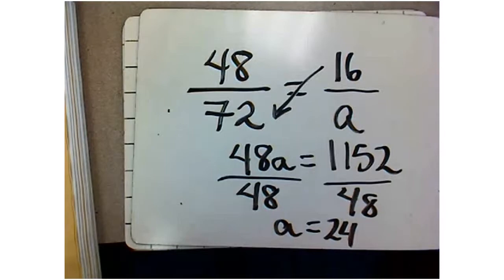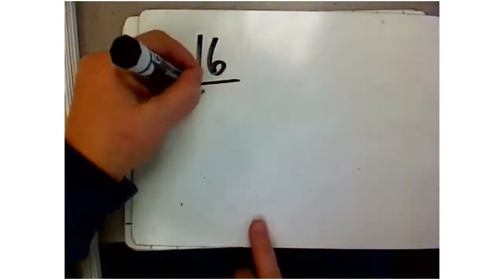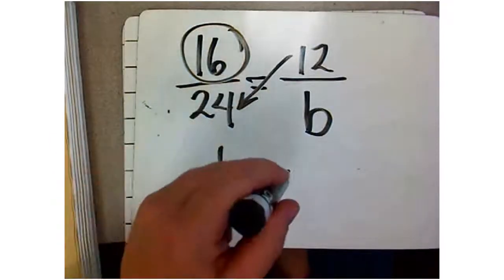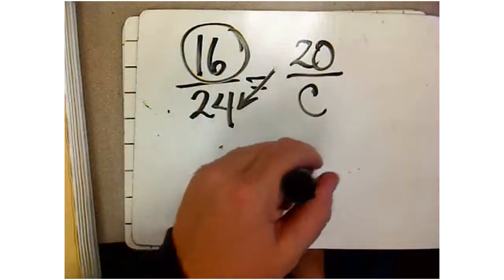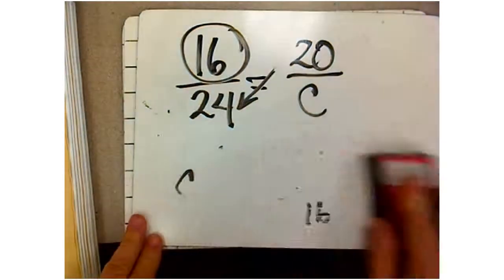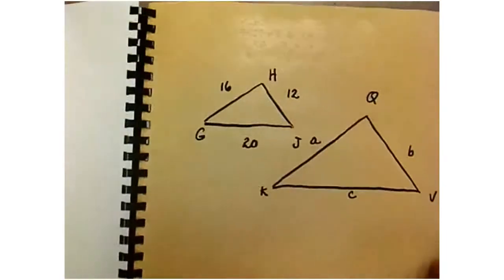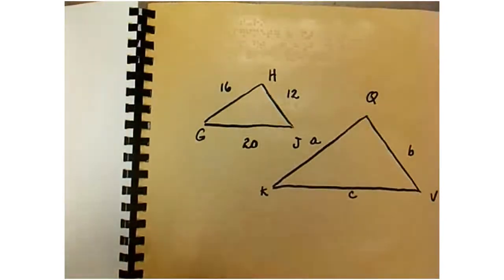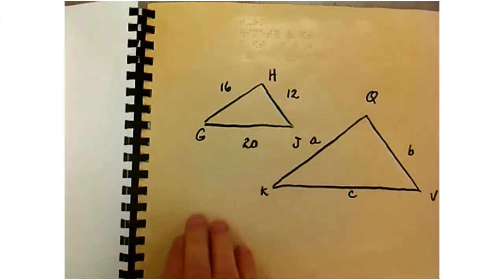JJ Isaacson Geometry 9 7 Proportional Perimeters and Scale Factor